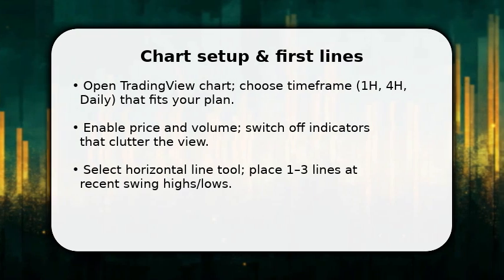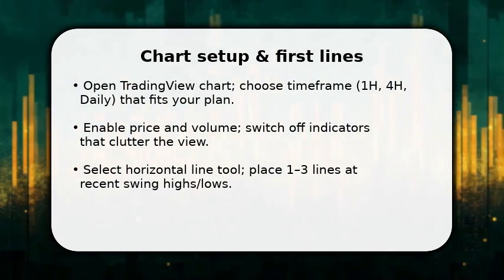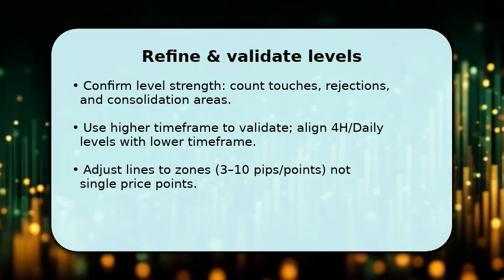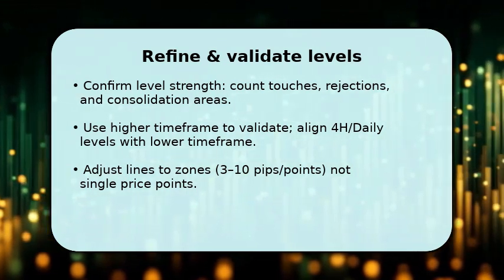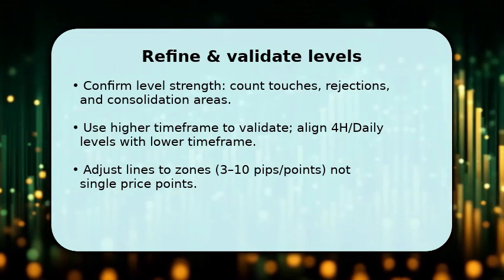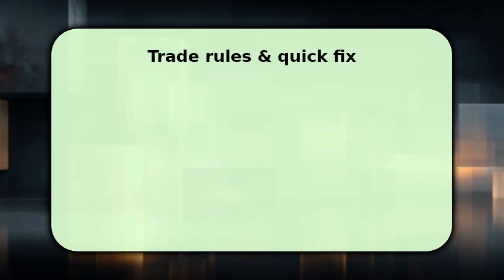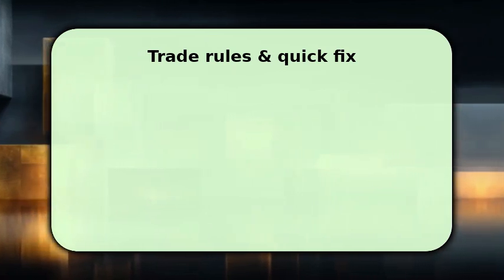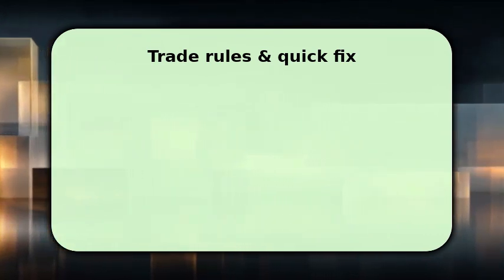How to Use Tradingview for Support and Resistance (easy Method)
Learn the straightforward method of identifying support and resistance levels using TradingView with our step-by-step guide. Perfect for traders looking to enhance their technical analysis skills.